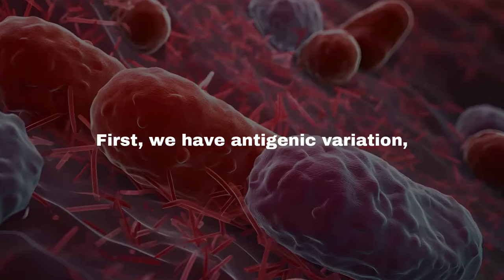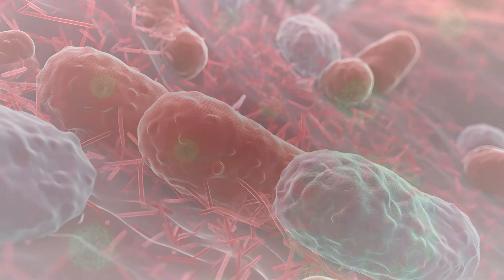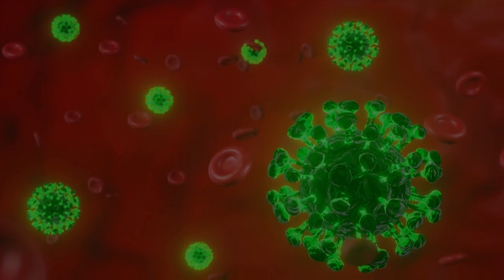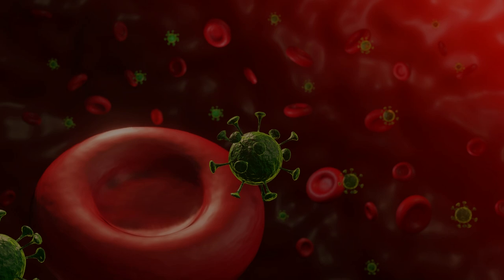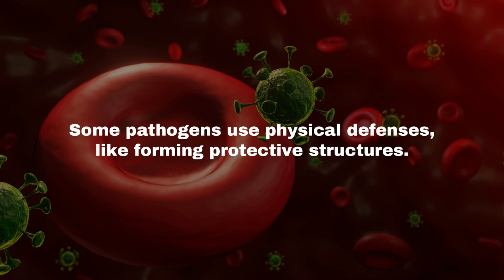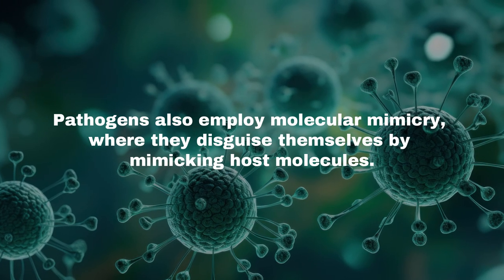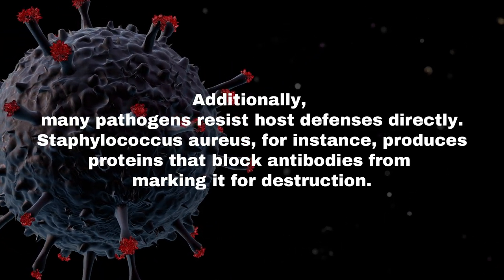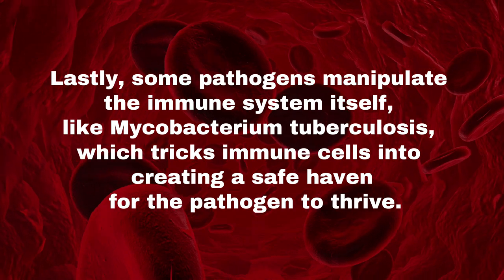Herpes Vaccine & How Pathogens Outsmart the Immune System ~ TEI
In this video from Herpescure Insights, we uncover the fascinating strategies pathogens use to evade the immune system. From antigenic variation to molecular mimicry, learn how viruses, bacteria, and other microbes survive, thrive, and outsmart their hosts.

Key points covered:

Herpes vaccine
How pathogens change their surface proteins to avoid detection.
The role of immune-privileged sites in hiding infections.
Examples like herpes, HIV, and tuberculosis manipulating the immune response.
Protective strategies like biofilm formation and molecular mimicry.
Understanding these mechanisms can help us develop better treatments and vaccines.